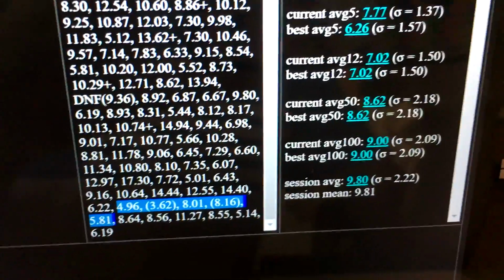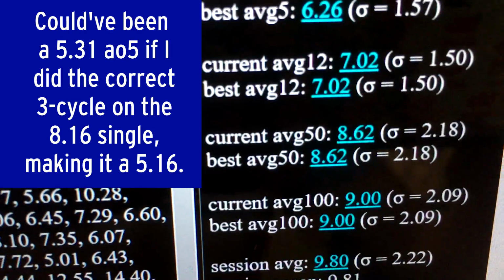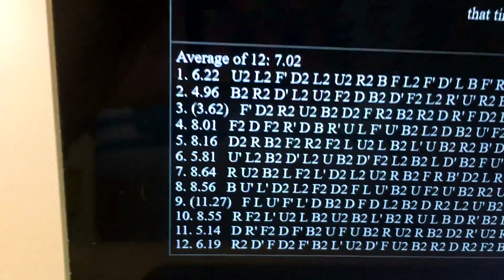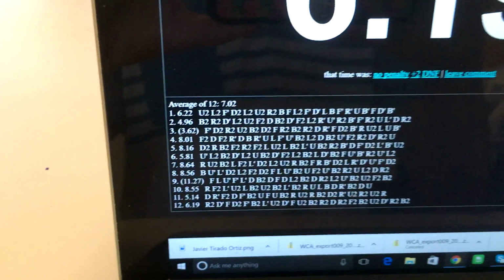Half turns only Rubik's cube tutorial with 6.40 ao5 (COULD'VE BEEN 5.31)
The actual tutorial starts at 3:26.

I guess the 3.62 single, 6.40 ao5 and 8.39 ao12 are YTUWRs.

Apologies to notkevin888 for not realizing he had the YTUWR ao5 (7.12) for over five years. But after months of false claims, I finally have it legitimately now!

SORRY FOR THE LOUD AMBIENT NOISE OUTSIDE i forgot to close my window

I made this tutorial way too long... oh well. Also, for scrambles, I just use typical 3x3 scrambles but interpret every move as an half turn.